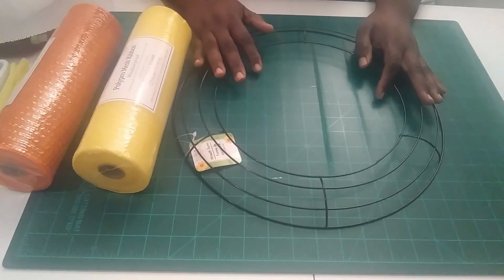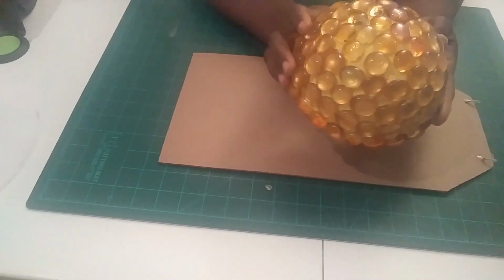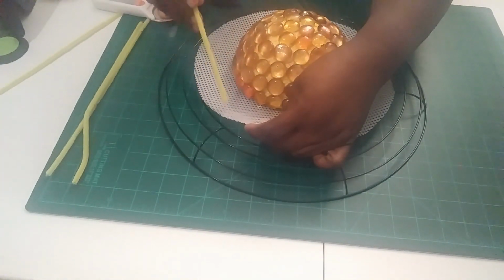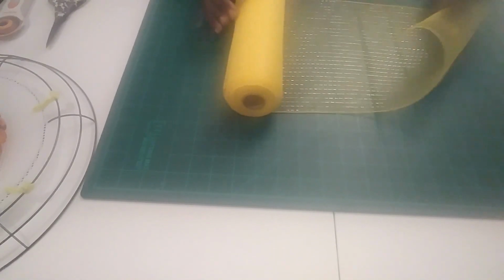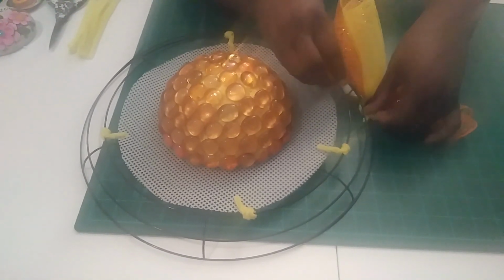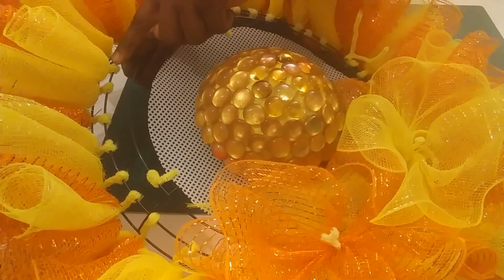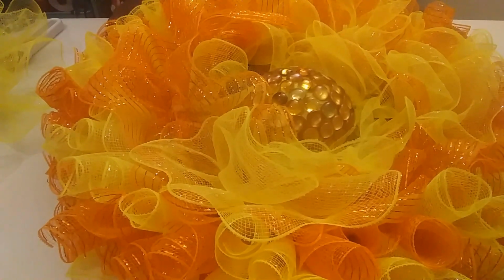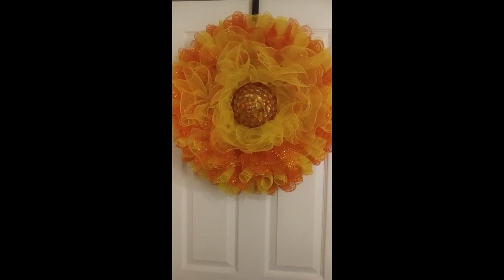Florida Sun Wreath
Sun wreath using curl and ruffle method.